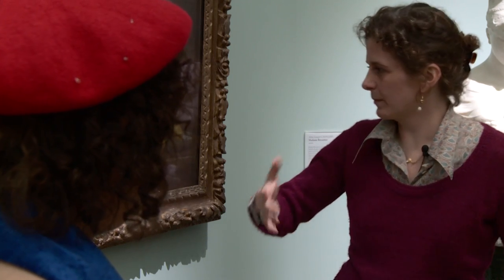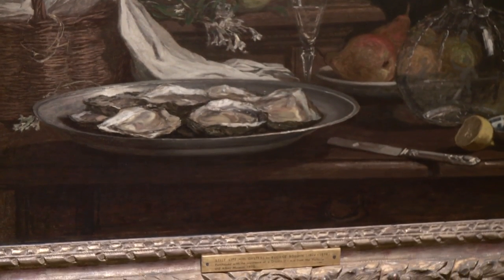12 - Bristol Museum and Art Gallery